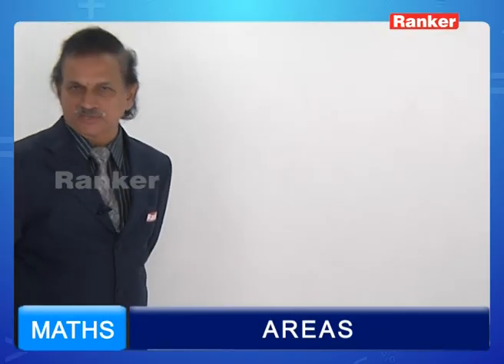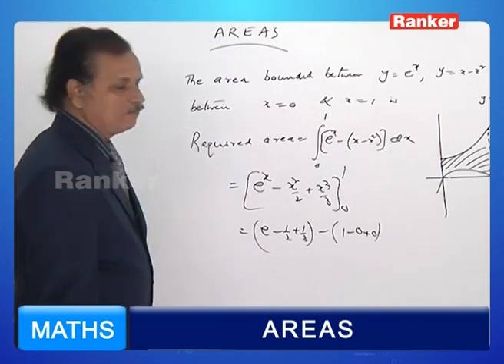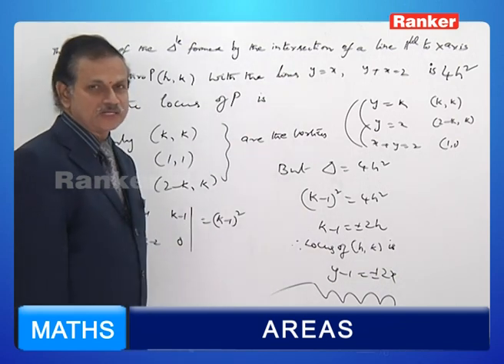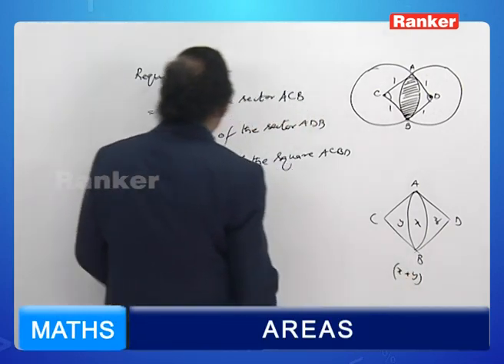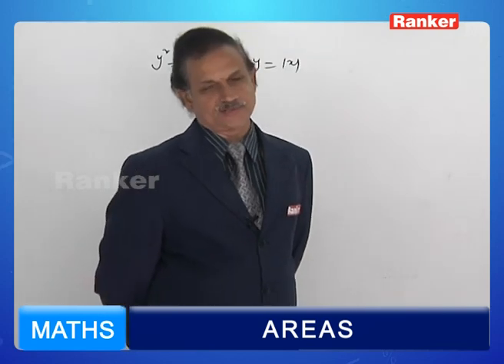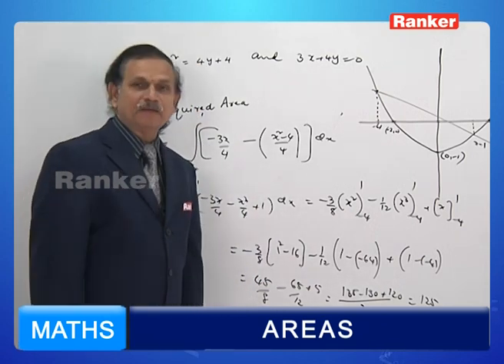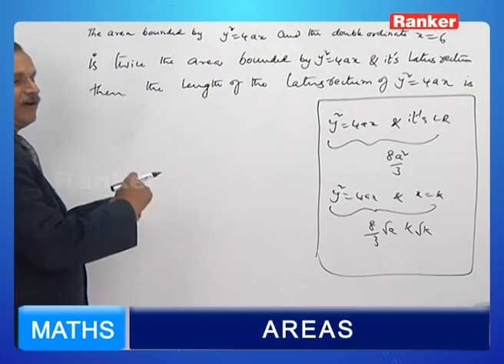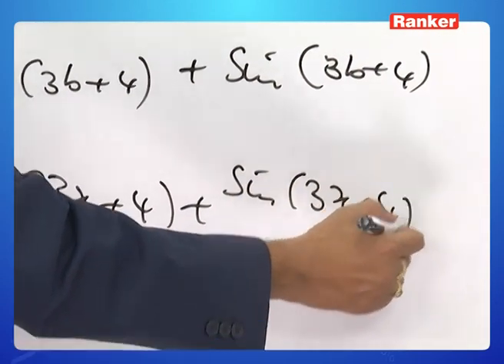Calculus, Mathematics by K.V.Mallikarjuna Rao sir | Integral Calculus part 4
In this video Calculus (Integral Calculus) related to mathematics is explained by K.V.Mallikarjuna Rao sir which are best videos for the preparation.

Rankers Learning
Street No:12, Himayath Nagar,
Hyderabad - 500029